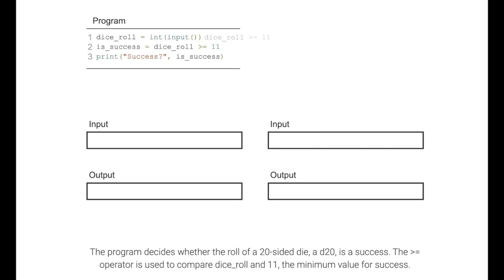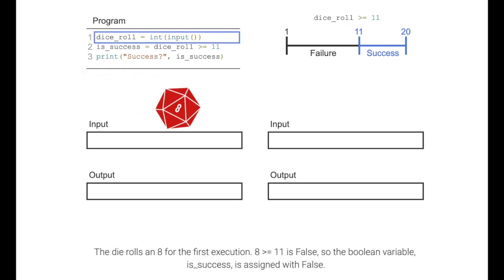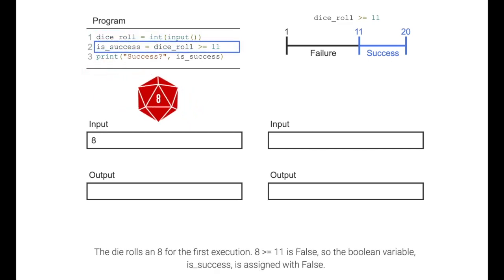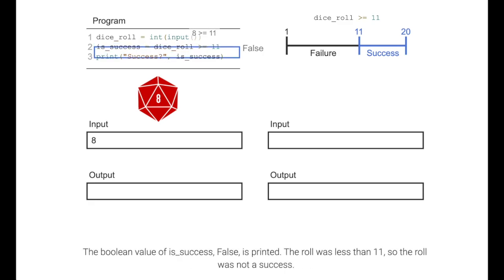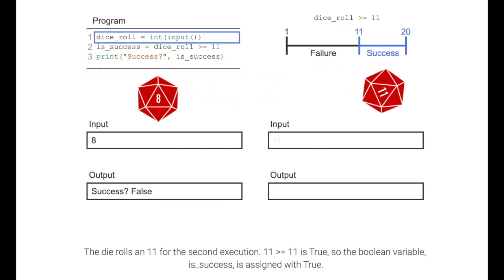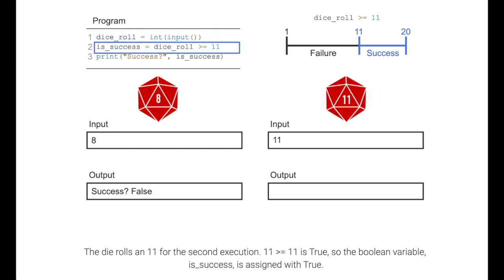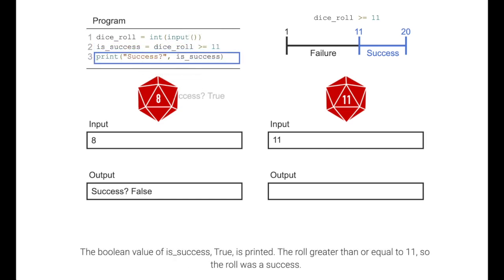Example: Rolling a d20 in a tabletop game; ch 4, video 3